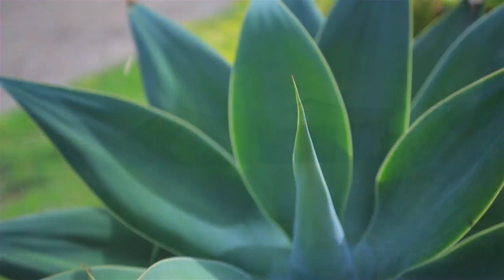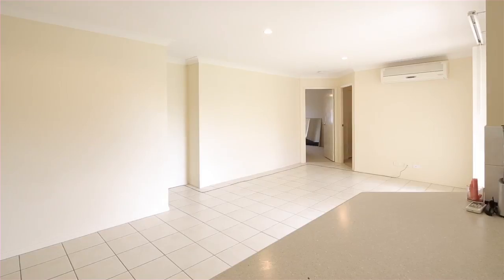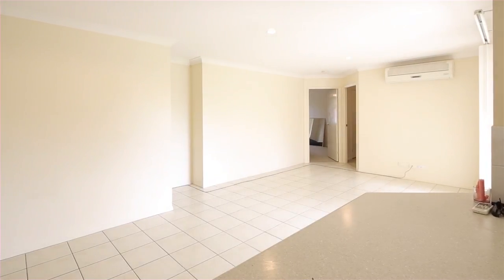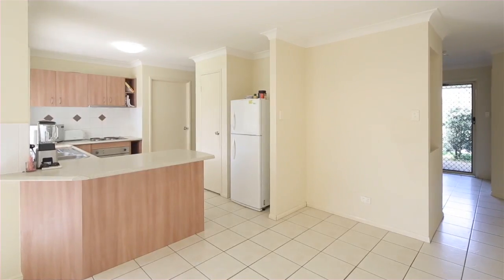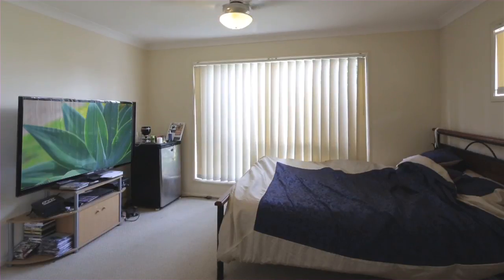12 Freesia Court - Ormeau (4208) Queensland by Michele Alpen